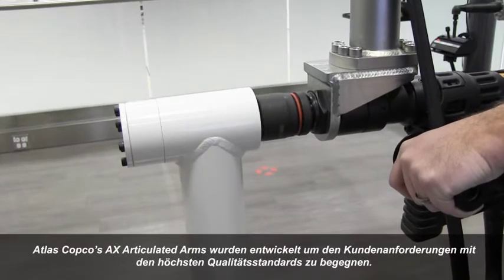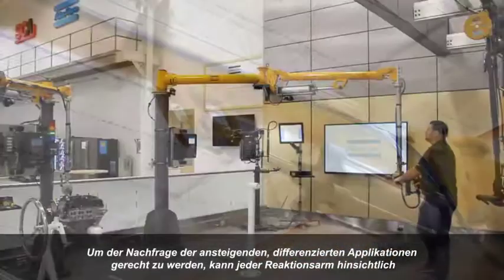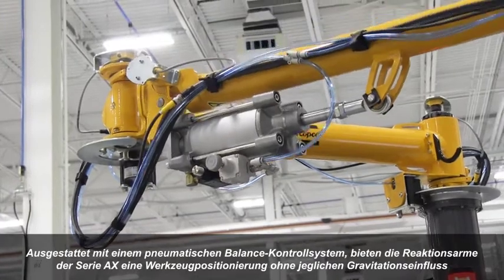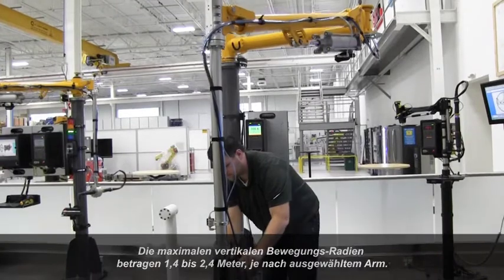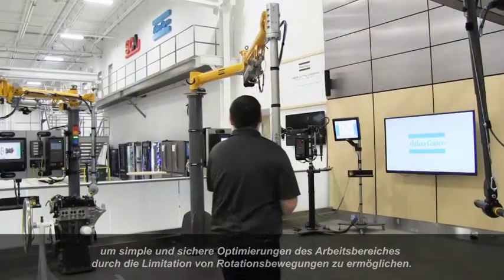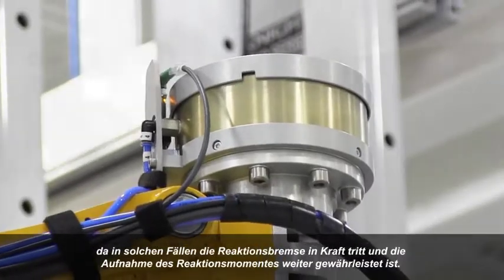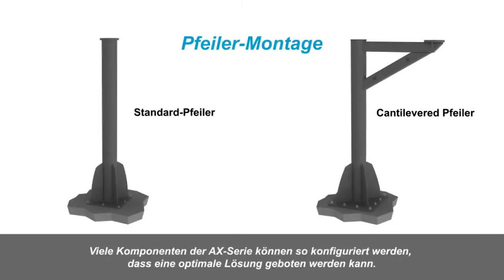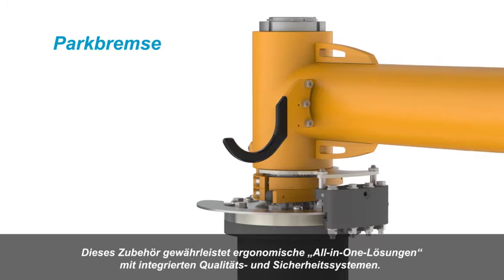Atlas Copco ─ AX2 - AX5 Reaktionsarm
AX Articulated Arm wurden für eine bedienerfreundliche Handhabung von Werkzeugen bei einer Vielzahl verschiedener Anwendungen entwickelt. Die Arme können eingesetzt werden, um Anwendungen mit einer oder mehreren Spindeln oder kundenspezifische Lösungen im Hinblick auf Reichweite, Nutzlast und Bedienkräfte zu unterstützen und somit eine optimale Ergonomie und eine sichere Bedienerumgebung zu gewährleisten.